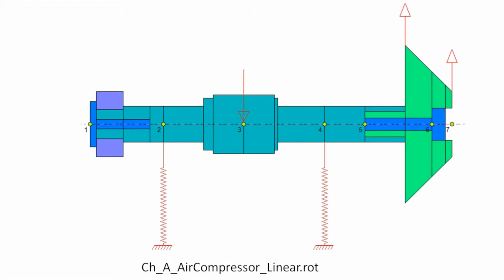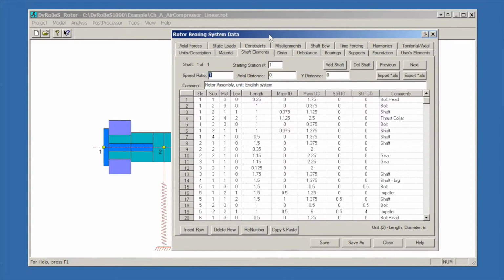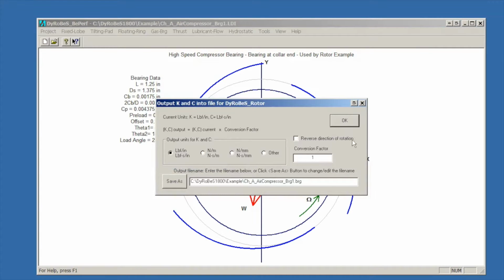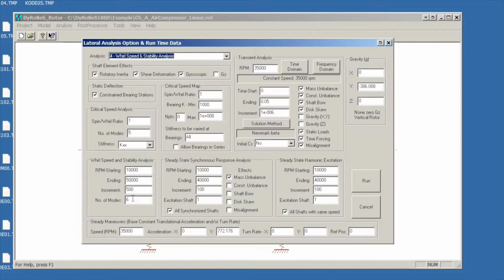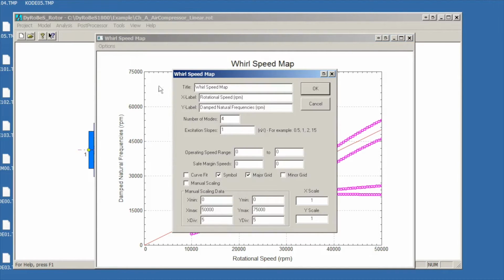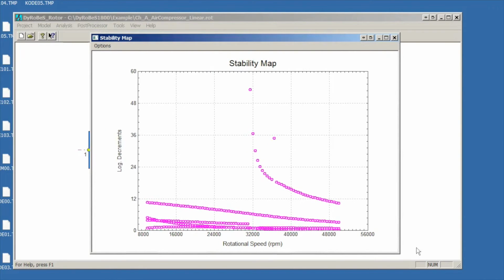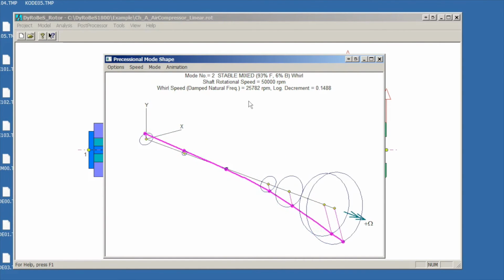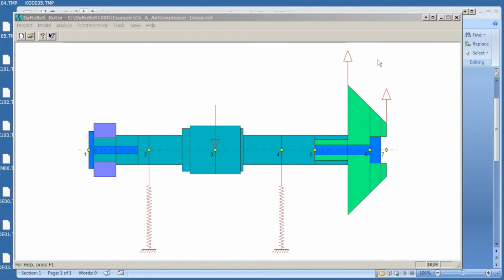Whirlspeed1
Dyrobes rotordynamics software whirl speed stability analysis of a compressor.